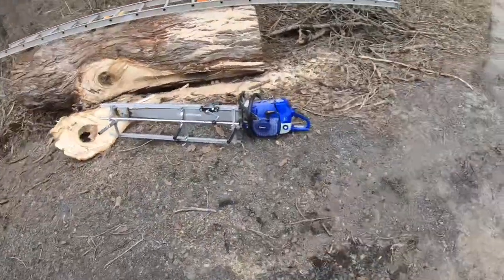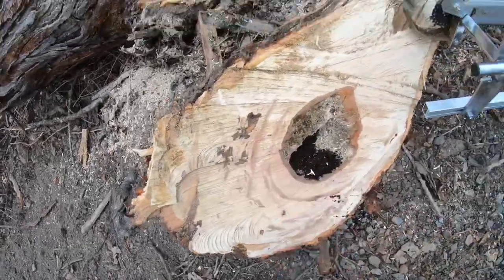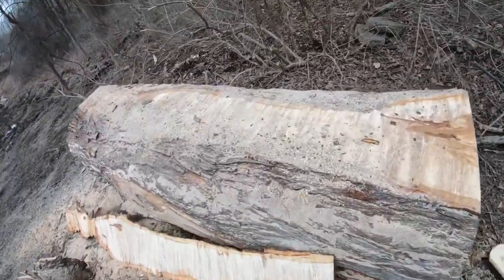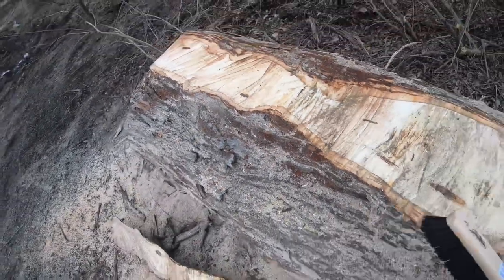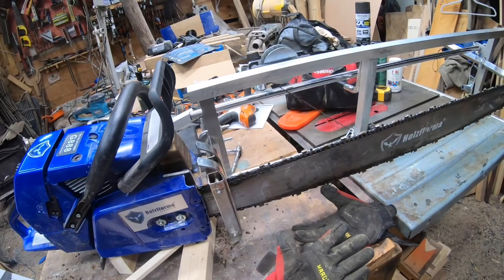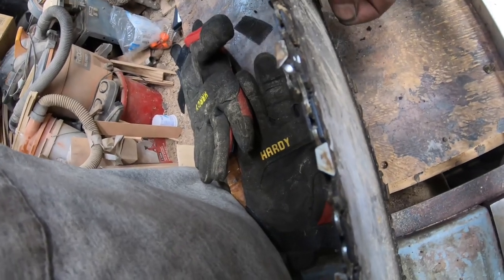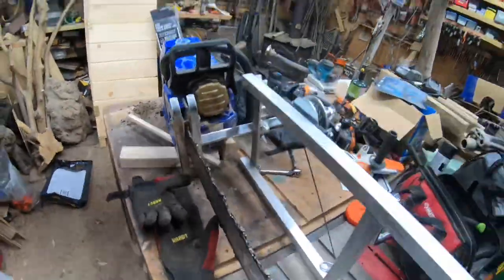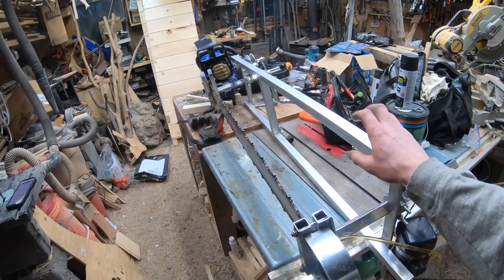Chainsaw milling chestnut. Fail . Take 1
Chainsaw milling chestnut. Fail .Take 1. The Holzfforma G888.
Worlds biggets chainsaw !

⬇️Get Some Merch ⬇️
Teespring

Chainsaw parts
New carburetor.

🔥Amazon links🔥
   TOOLS
RZ dust mask